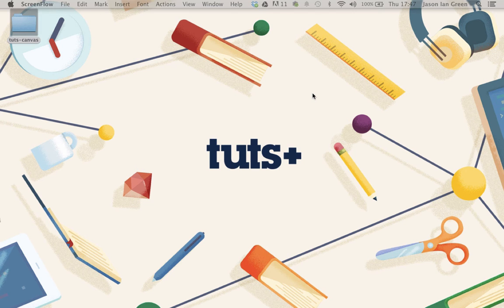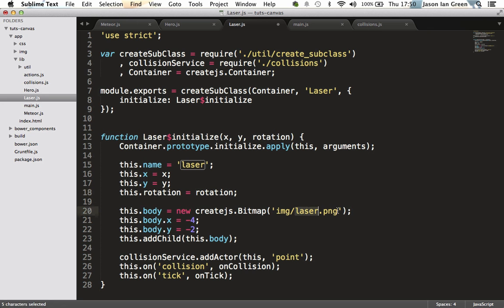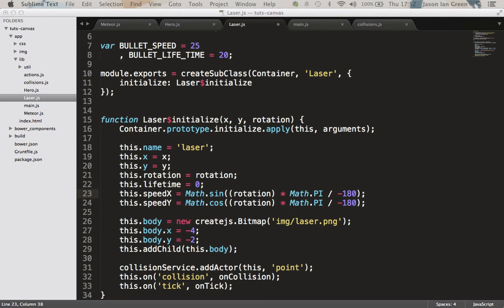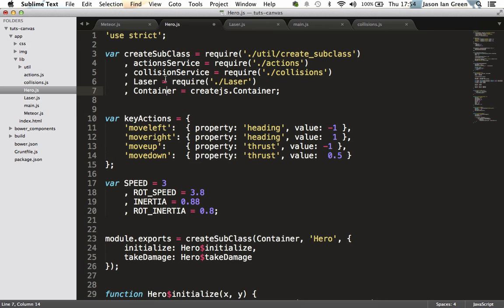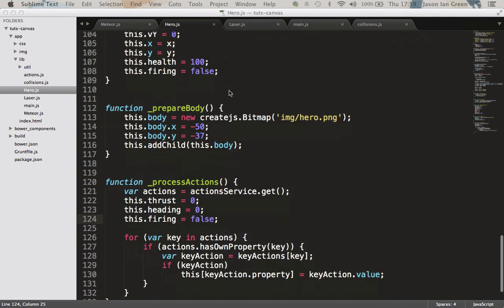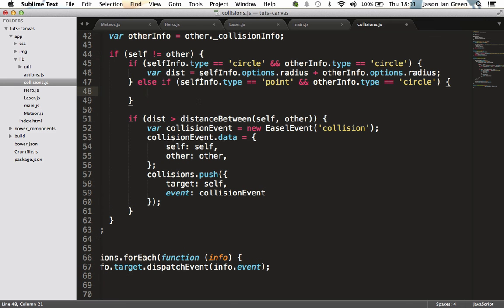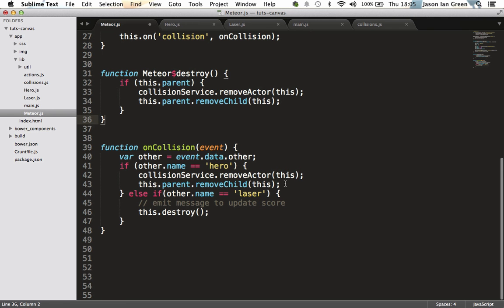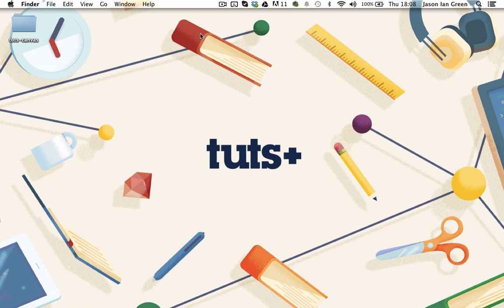Game Development With EaselJS 4 6 Managing Collisions Lasers